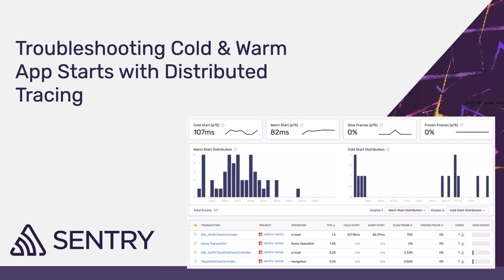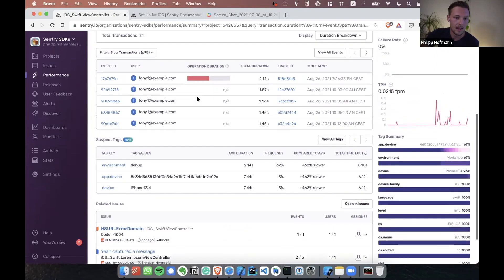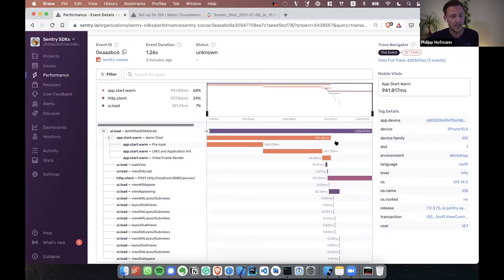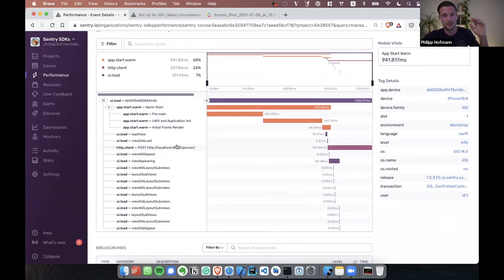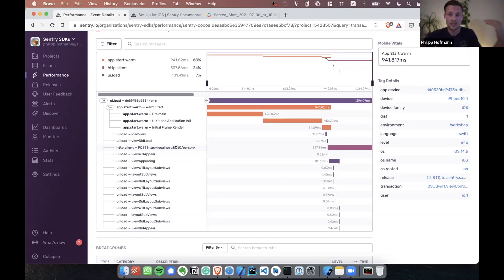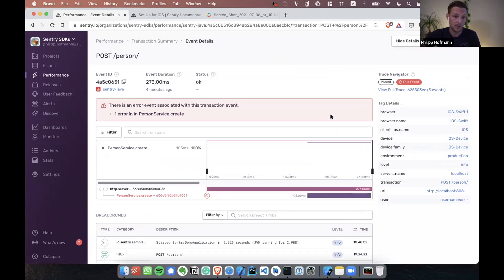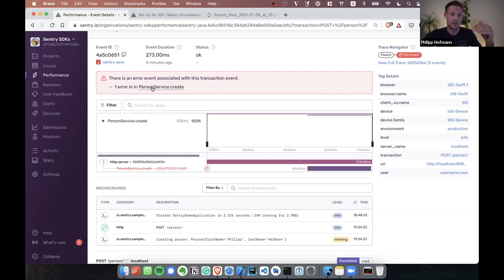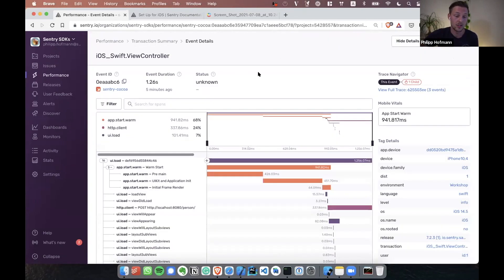Troubleshooting Cold and Warm App Starts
Philipp Hofmann (Software Engineer @Sentry) shows how developers can troubleshoot Cold and Warm App Starts.